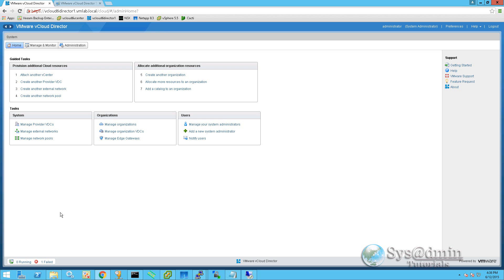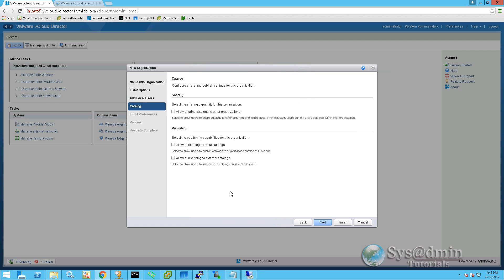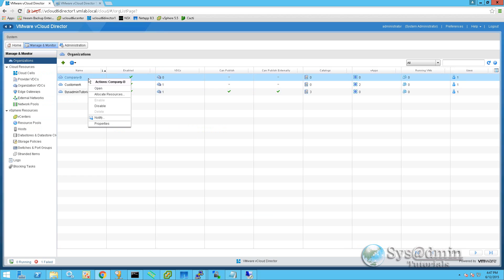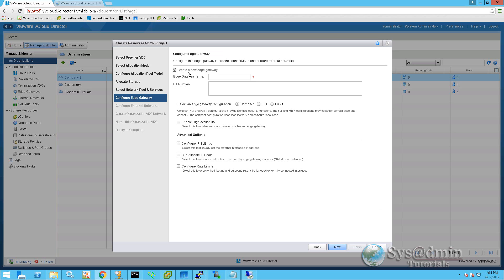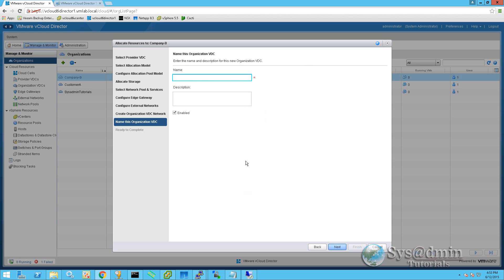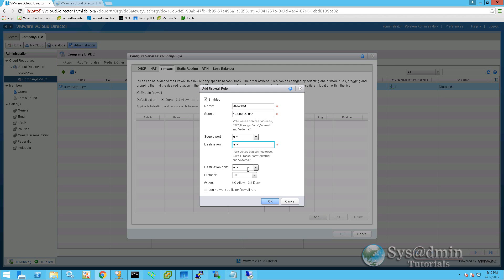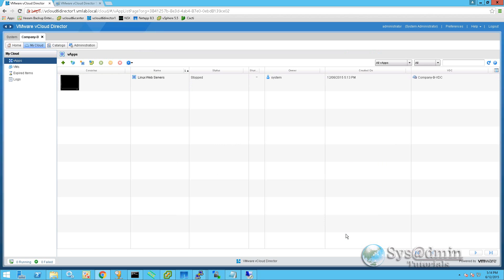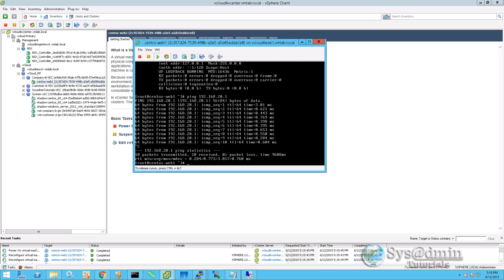How to install VMware vCloud Director and NSX - 8 Part Installation Series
I have put together a complete VMware vCloud Director installation series that will guide you step-by-step in how to install and configure vCloud Director along with VMware NSX.

There are 8 Parts:
Part 1 - Database Setup
Part 2 - Erlang and RabiitMQ install and configure
Part 3 - Installing vCloud Director
Part 4 - NSX Install and Configure
Part 5 - Storage Policies
Part 6 - Cloud Resources
Part 7 - Creating a Base Organization and VDC
Part 8 - Creating a tenant Organization and VDC

This video tutorial covers section 8 - Creating a tenant organization and VDC